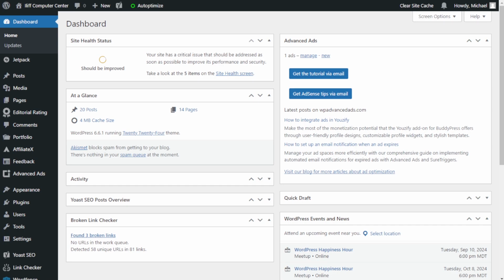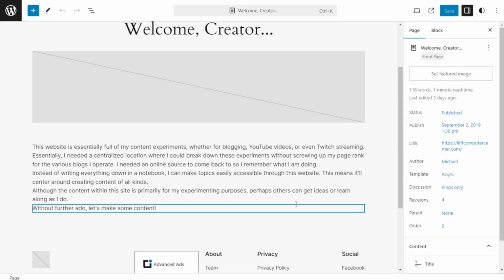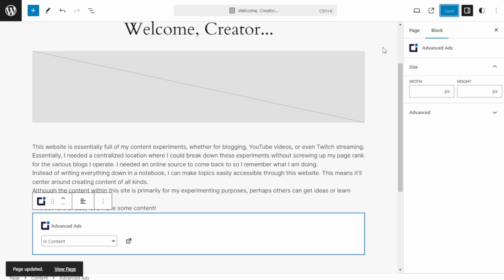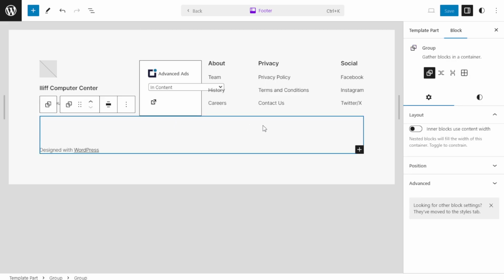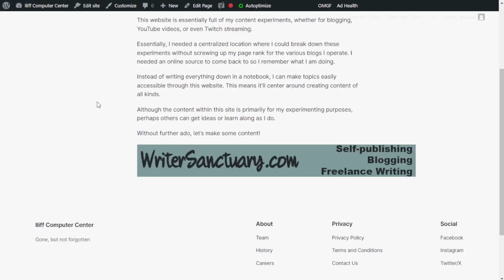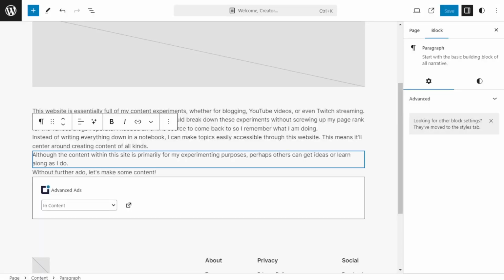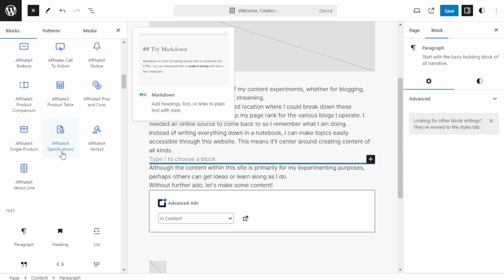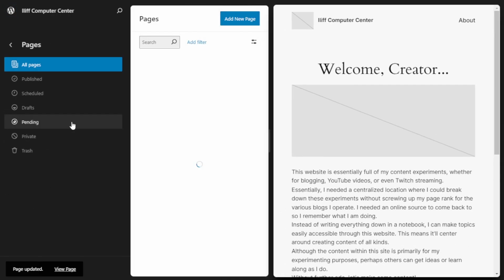How to Add Various Blocks to Block Themes in WordPress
Block themes can offer a lot of customization options when it comes to designing your website in WordPress. Today, we'll look at how to add various blocks such as Advanced Ads to the full site editor in the WordPress 2024 block theme.